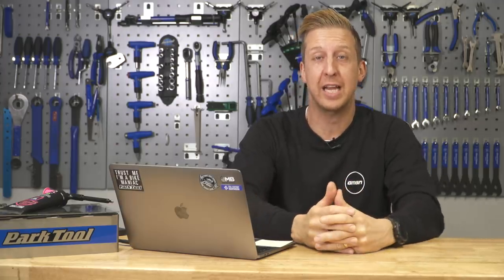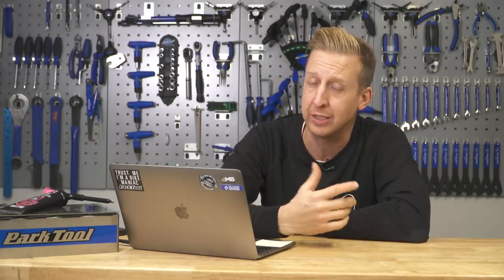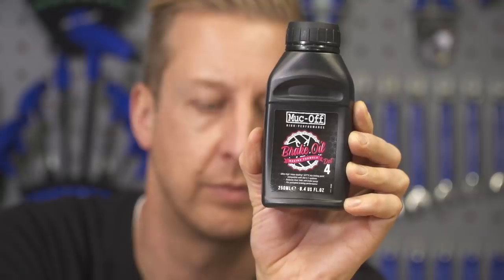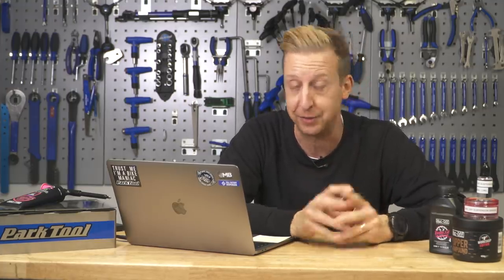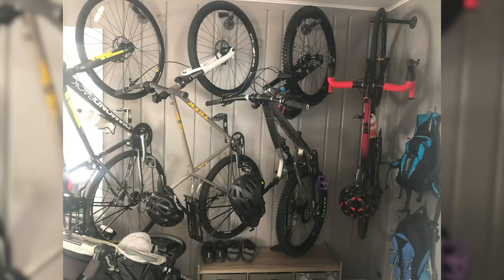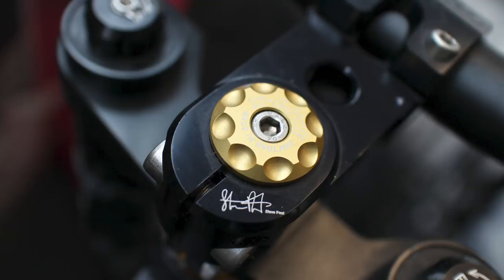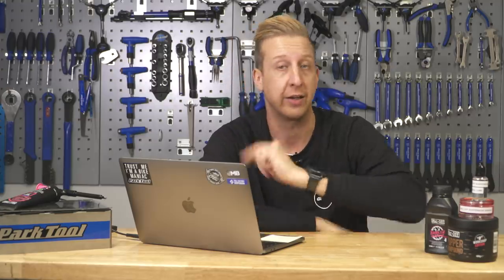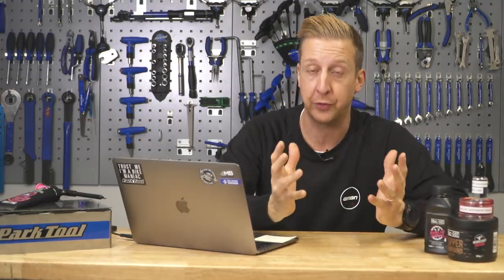2020 Freeride Bikes & Kid's MTBs | GMBN Tech Show Ep.111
This week on the GMBN Tech Show we take a look at two freeride/play bikes from Transition and Commencal, Troy Lee have updated their flagship helmet with the release of the D4, and YT have some rad kids mountain bikes!

What do you want to see in the new show?

If you'd like to contribute captions and video info in your language, here's the link 👍